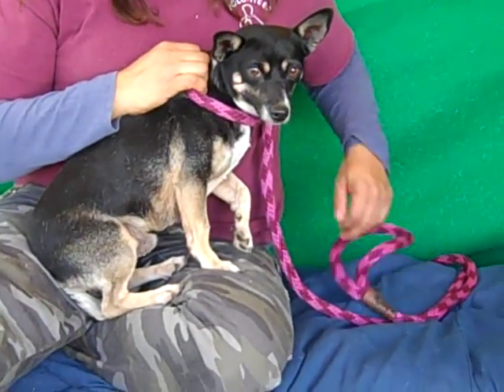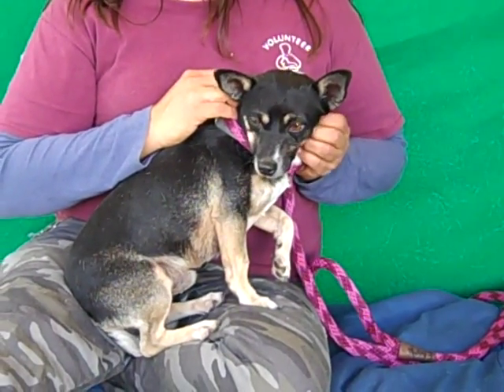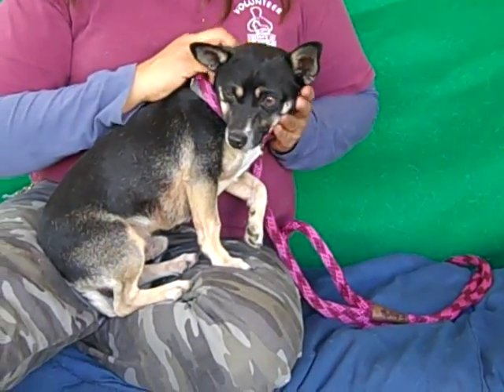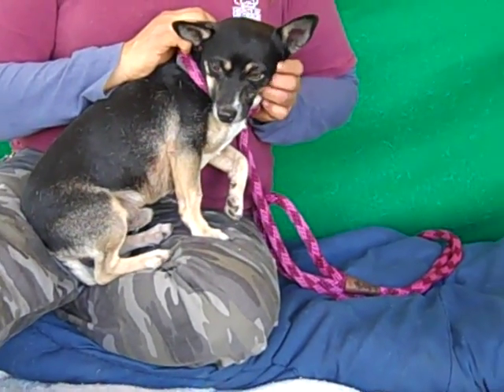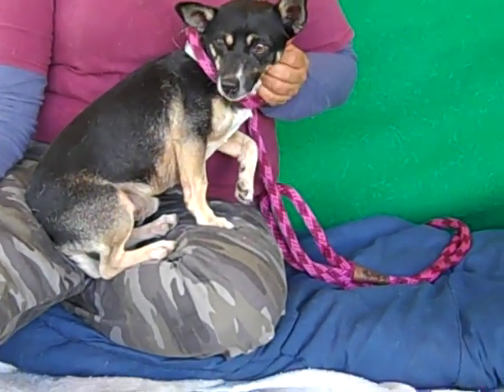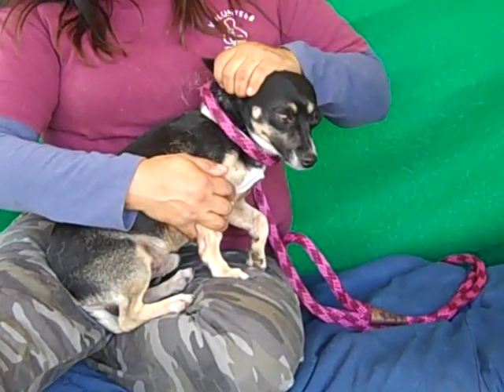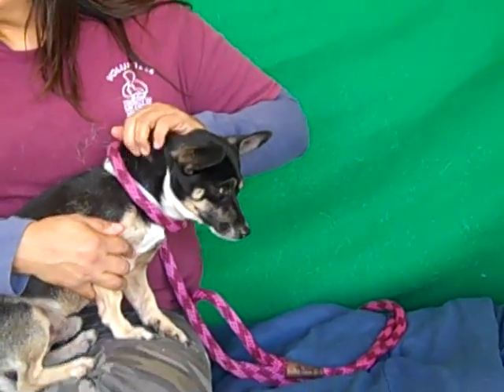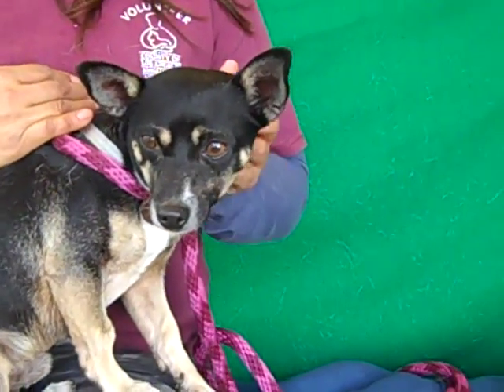A4900325 Gatsby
A4900325 Gatsby is a 2-year-old black-and-tan neutered male Chihuahua and Corgi mix who was found as a stray in La Puente and brought to the Baldwin Park Animal Care Center on November 25th. Weighing 10 lbs, Gatsby finds the shelter understandably overwhelming, but he warms up quickly once he is given some one-on-one attention. He walks perfectly on leash and shows signs of being housebroken already. He gets along well with other dogs, and seems to gain confidence from being with them. Gatsby will be an affectionate and loyal best friend, and would be a great choice for someone seeking a lap dog and/or a companion suitable for apartment living.